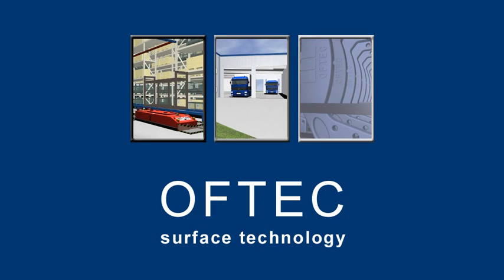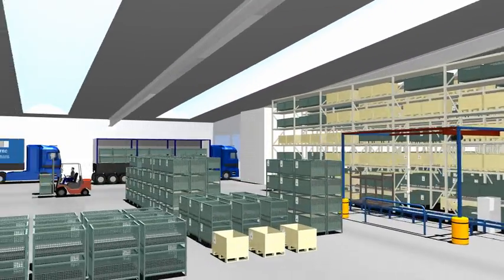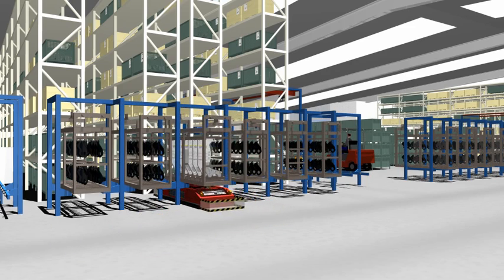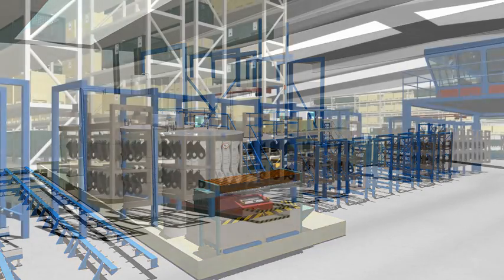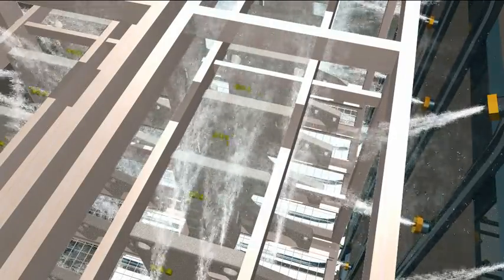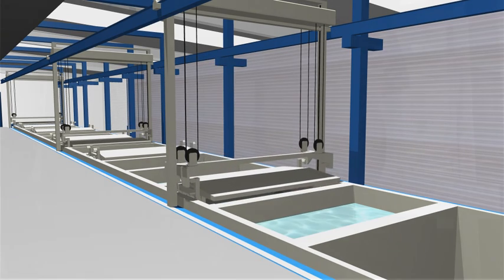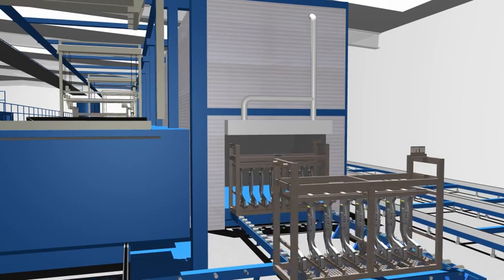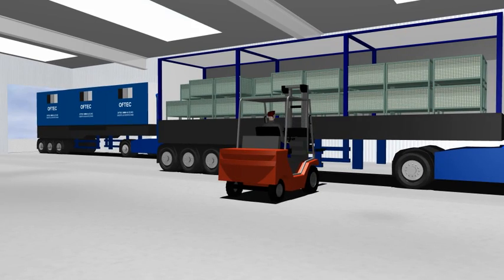OFTEC – E-Coating & Surface Technology in Germany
Experience a virtual tour of OFTEC’s surface technology factory in Hagenbach, Germany. 🌍✨

We specialize in high-quality surface refinement using advanced E-Coating, paint stripping, blasting, and part cleaning. Our cutting-edge technologies ensure long-lasting corrosion protection and optimal surface treatment for various industries.

🔹 On-site & mobile surface coating solutions – Available at our factory or directly at your location with our mobile surface treatment facilities.